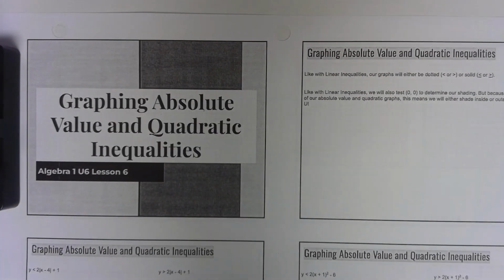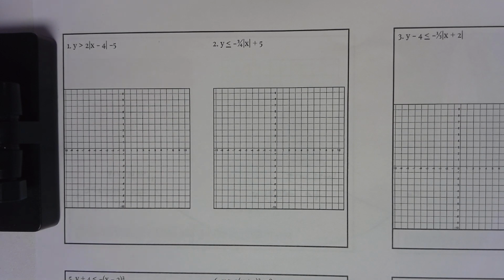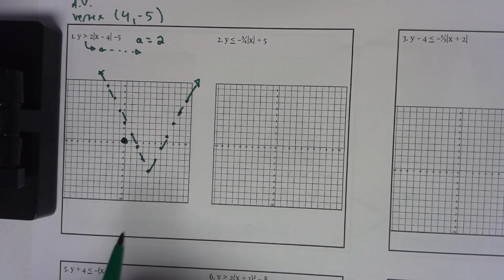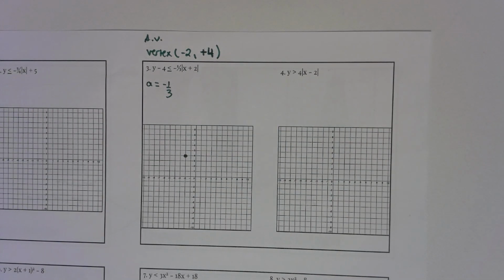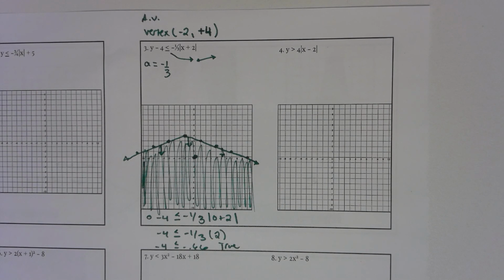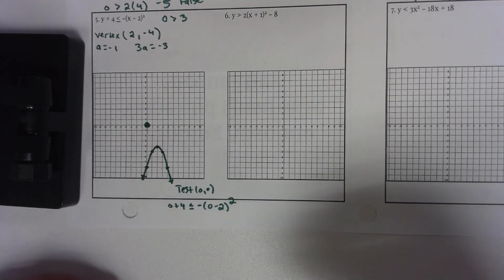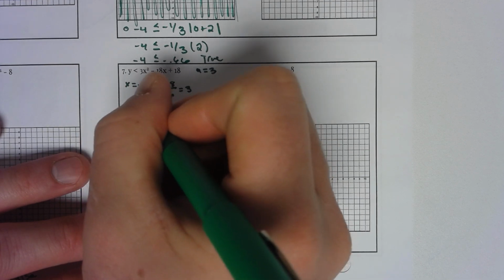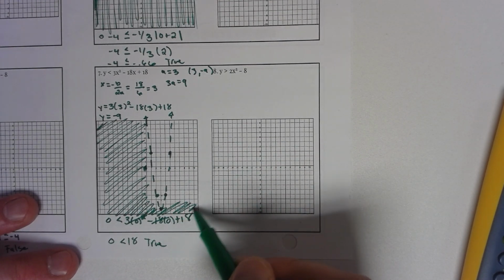Unit 6 Lesson 6 - Quad and AV Inequalities